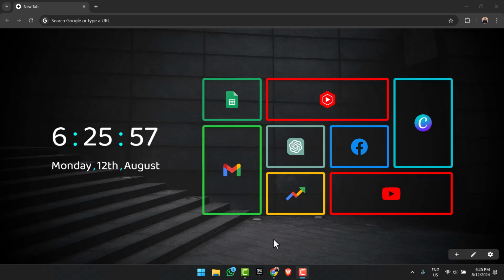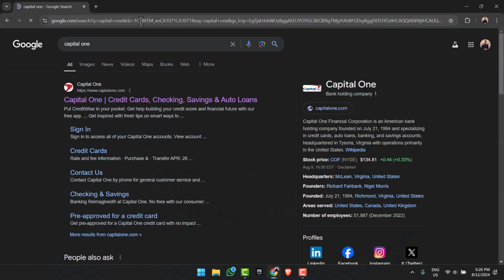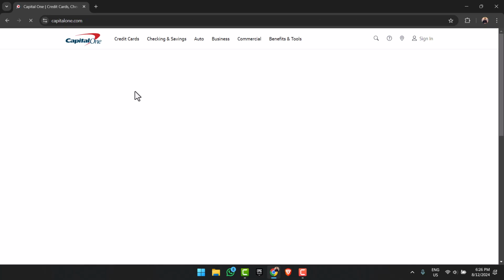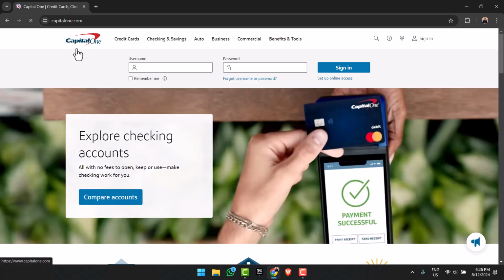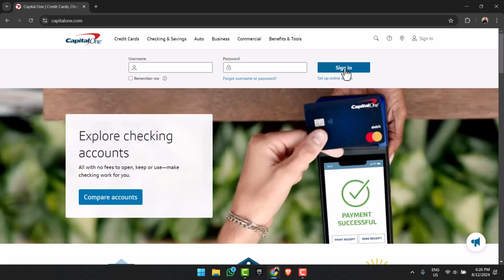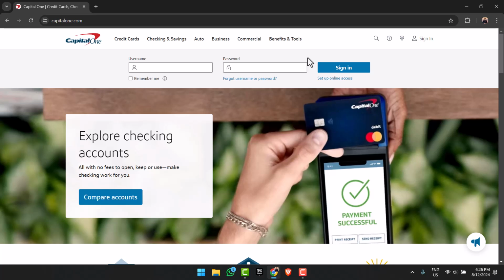How to Login to Capital One Bank | How to Sign In to Capital One Bank !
Hey everyone, welcome back to another tutorial video! In today's video, I'll show you how you can log into your Capital One Bank online banking account. Follow these simple steps to access your account securely.

Step-by-Step Instructions:
Open Your Web Browser:

In the web address bar, type in "Capital One" or go directly to capitalone.com.
Press Enter, and you will be taken to the official homepage of Capital One Bank.
Locate the Sign-In Option:

On the Capital One homepage, look for the sign-in section where you need to enter your credentials.
This section is usually located at the top right corner of the screen.
Enter Your Username and Password:

In the sign-in section, enter your Username in the first field.
Sign In:

After entering your credentials, click on the "Sign In" button.
If your credentials are correct, you will successfully log into your Capital One Bank online banking account.
Forgot Your Username or Password?:

If you've forgotten your username or password, click on the "Forgot Username or Password?" link below the sign-in fields.
Follow the prompts to recover your username or reset your password.
Enroll in Online Banking:

If you are not yet enrolled in Capital One Bank's online banking services, click on the "Set Up Online Access" link.
Follow the instructions provided to complete the enrollment process.
That's it! You've successfully logged into your Capital One Bank online banking account.

Logging into your Capital One Bank account online allows you to manage your finances, view account balances, transfer funds, pay bills, and more. Make sure to keep your login credentials secure and update your password periodically to protect your account.

If you encounter any issues during the login process, Capital One Bank’s customer support is available to assist you. For more detailed guidance on using Capital One Bank’s online banking services and managing your account, explore our other tutorials and visit Capital One’s official support resources.